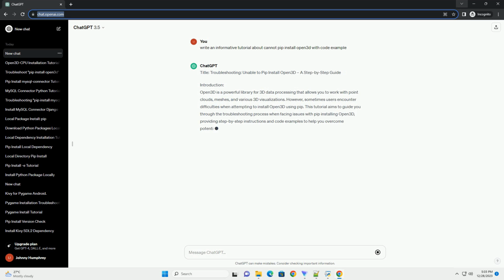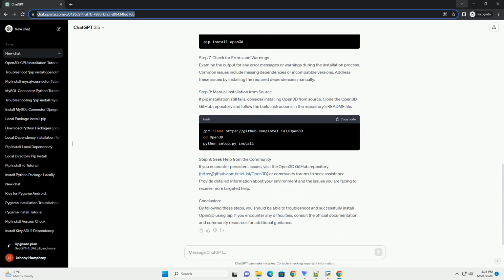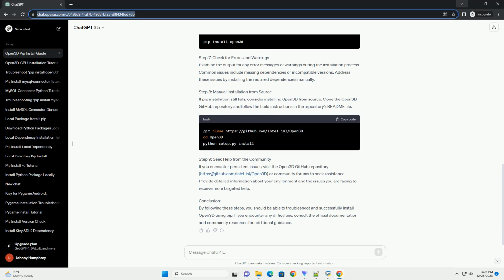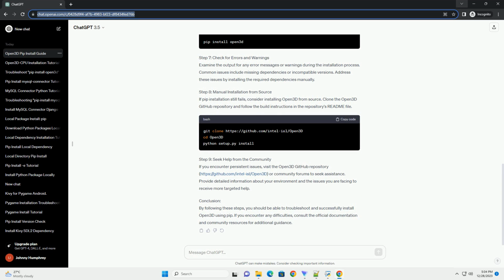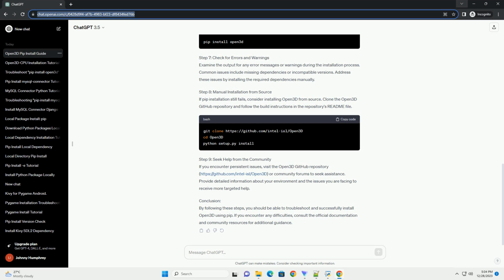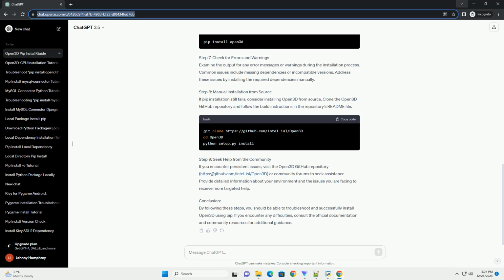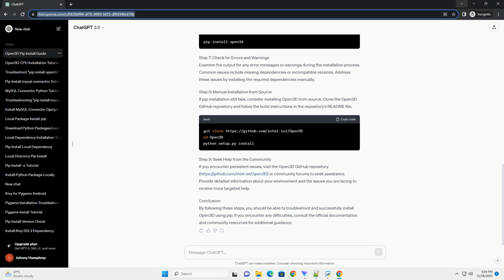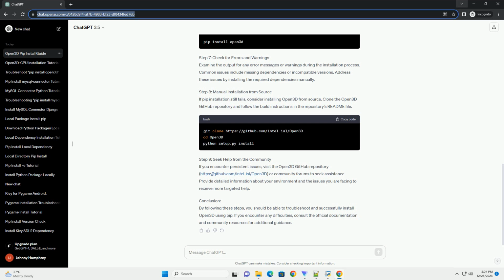cannot pip install open3d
Title: Troubleshooting: Unable to Pip Install Open3D – A Step-by-Step Guide
Introduction:
Open3D is a powerful library for 3D data processing that allows you to work with point clouds, meshes, and various 3D visualizations. However, sometimes users encounter difficulties when attempting to install Open3D using pip. This tutorial aims to guide you through the troubleshooting process when facing issues with pip installing Open3D, providing step-by-step instructions and code examples to help you overcome potential obstacles.
Step 1: Verify Python and Pip Installation
Ensure that Python and pip are installed on your system and that they are up to date. Open a terminal or command prompt and run the following commands:
If Python or pip is not installed, download and install them from the official Python or using your system's package manager.
Open3D may have specific system requirements. to check for any platform-specific instructions or dependencies.
Step 3: Install CMake
Open3D relies on CMake for building and compilation. Make sure you have CMake installed on your system. You can download it from the official CMake or install it using a package manager (e.g., brew install cmake for Homebrew on macOS).
Step 4: Upgrade Pip
Ensure that your pip version is up to date:
Step 5: Use a Virtual Environment
Create and activate a virtual environment to isolate your project dependencies:
Step 6: Install Open3D
Attempt to install Open3D using pip:
Step 7: Check for Errors and Warnings
Examine the output for any error messages or warnings during the installation process. Common issues include missing dependencies or incompatible versions. Address these issues by installing the required dependencies manually.
Step 8: Manual Installation from Source
If pip installation still fails, consider installing Open3D from source. Clone the Open3D GitHub repository and follow the build instructions in the repository's README file.
Step 9: Seek Help from the Community
If you encounter persistent issues, visit the Open3D GitHub repository or community forums to seek assistance. Provide detailed information about your environment and the issues you are facing to receive more targeted help.
Conclusion:
By following these steps, you should b